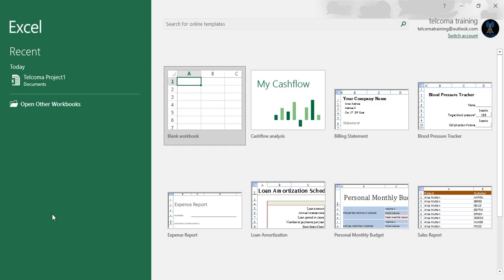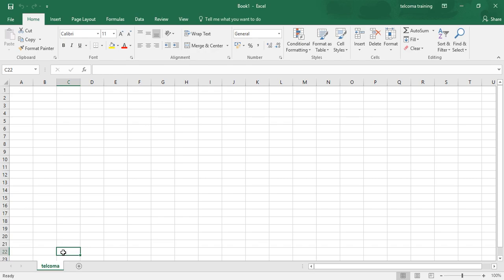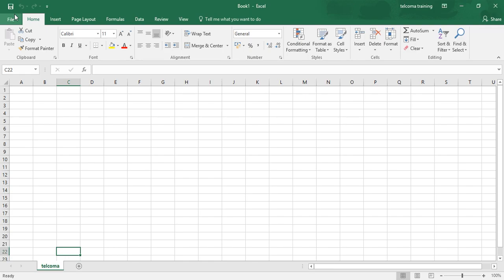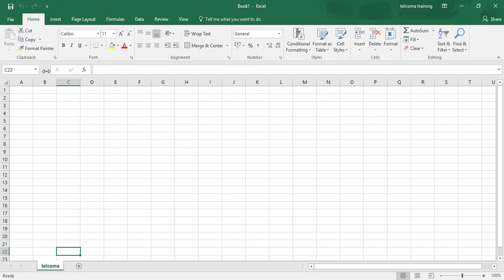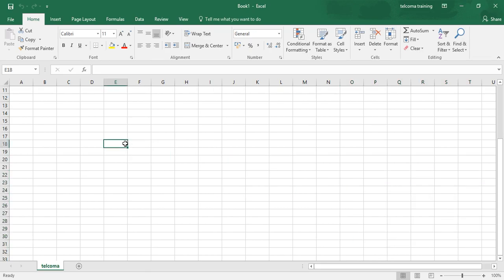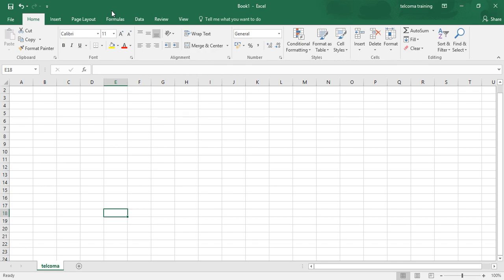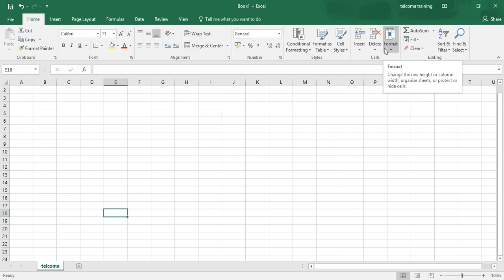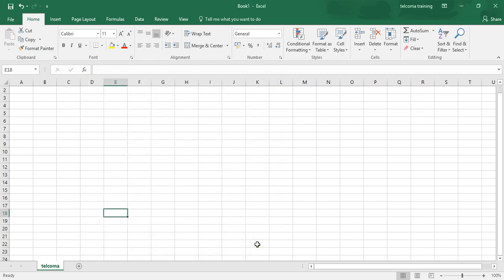3 ribbonUserInterface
The **Ribbon User Interface** in Excel organizes commands into tabs and groups, making it easier to access tools like formatting, formulas, and data management. It provides a user-friendly layout, allowing users to quickly find and execute functions.